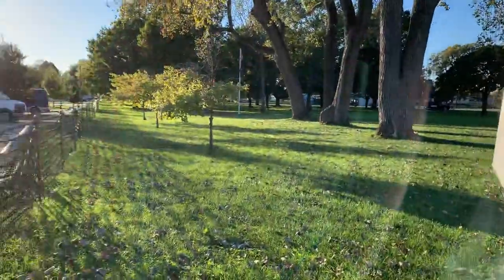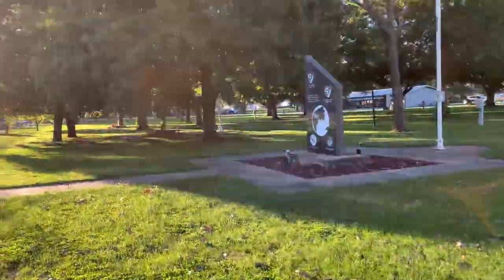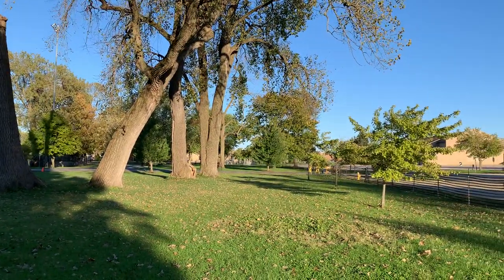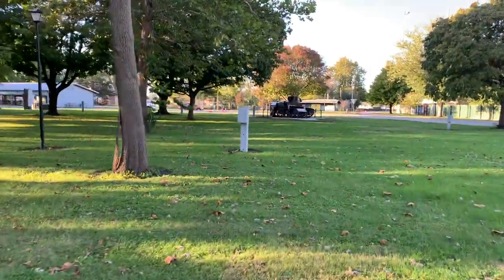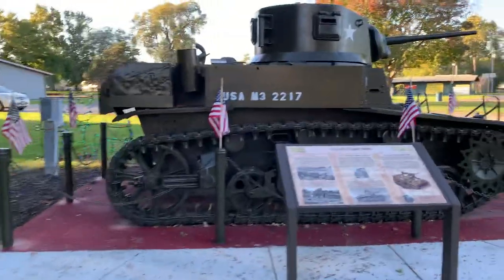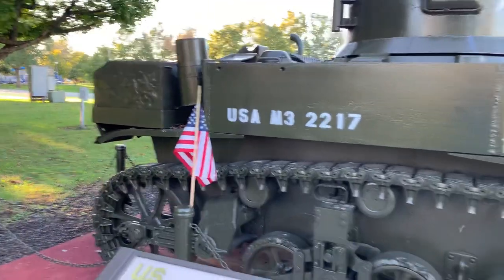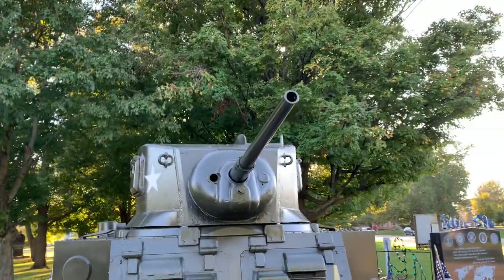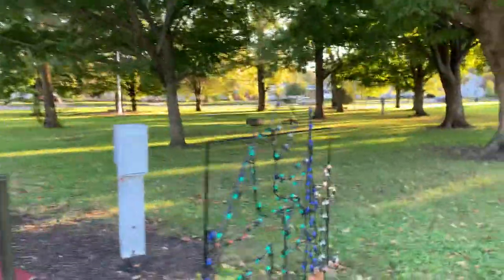M3 Stuart U.S. Army Light Tank Walkaround WW2 Memorial In Mattoon, Illinois American Legion Post 88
In this video we do a brief examination of two war memorials in Mattoon, Illinois.  The M3 “Stuart” light tank is part of the memorial courtesy of the Lawrence Riddle American Legion Post 88.

“The soldier above all others prays for peace, for it     is the soldier who must suffer and bear the deepest wounds and scars of war.”

...General Douglas MacArthur

This channel is dedicated to education and generation of interest in history and the collection and preservation of historical and cultural artifacts.